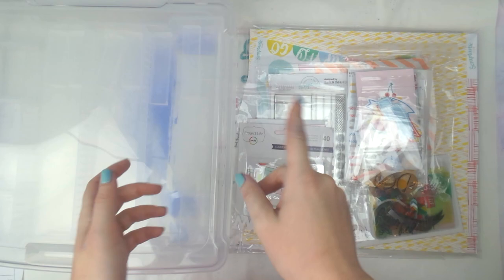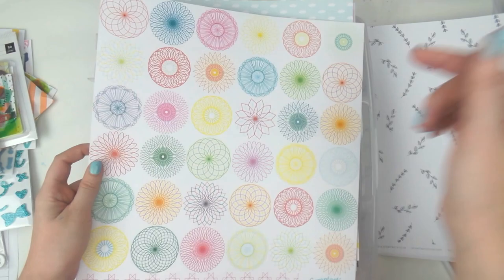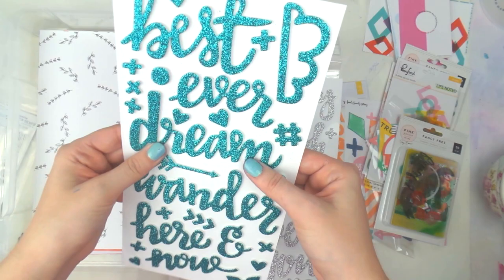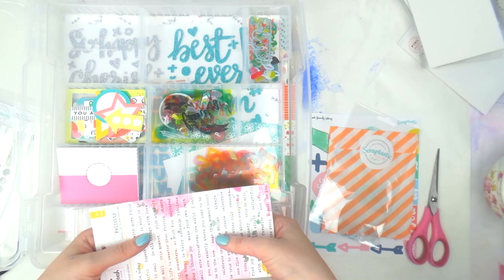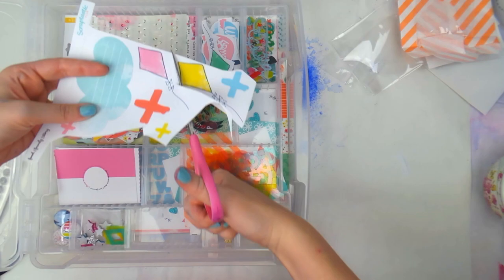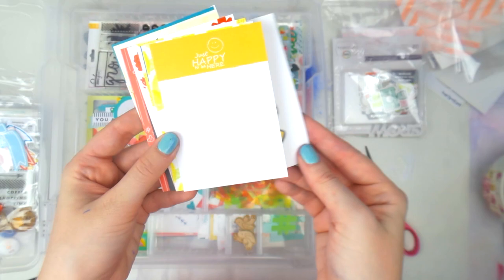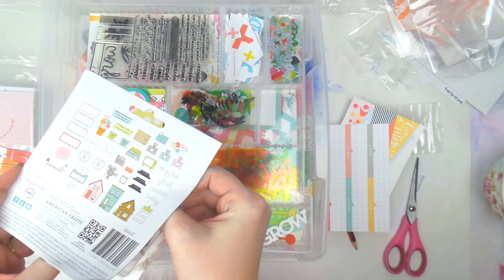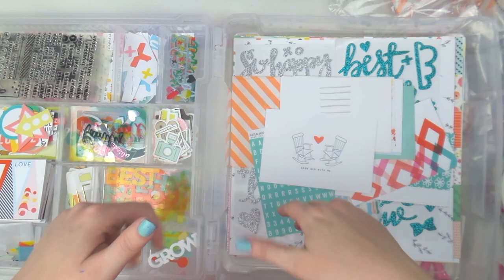How To ~ Organise May Scraptastic Kits into an Iris Container Scrapbooking Kit Organisation + + + IN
Inkie Quill
Australia